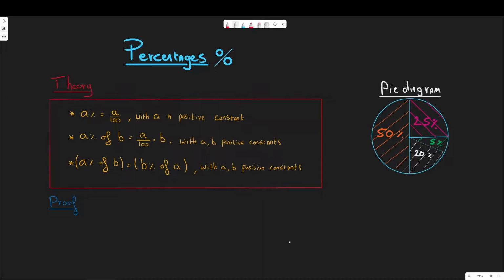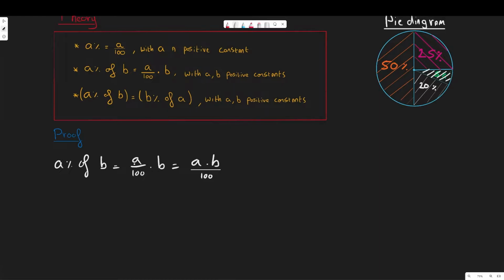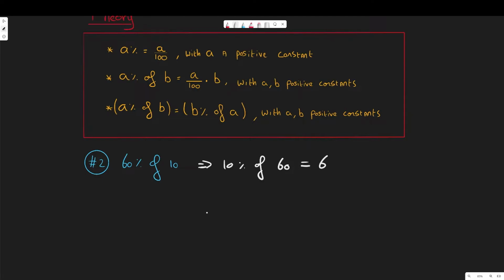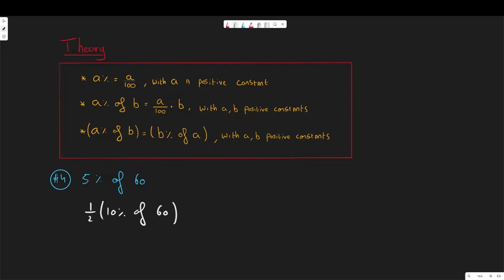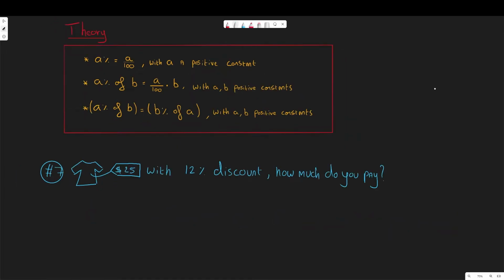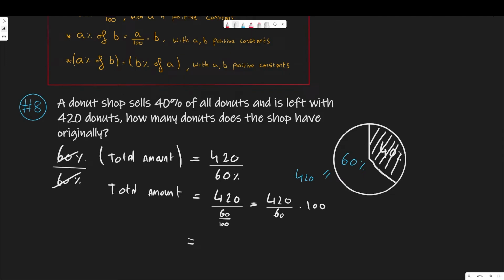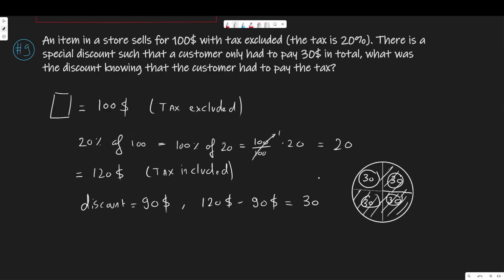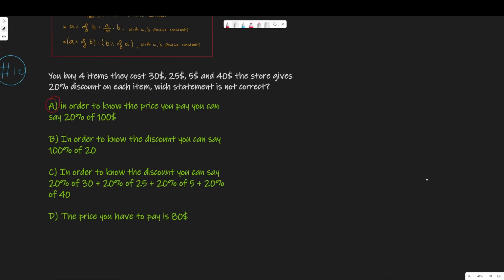Calculating percentages (from easy to more advanced problems)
Hello everyone, this is my third math tutorial of the channel (I hope you like it, because more are comming).

In this video tutorial I will teach you all the theory needed to solve percentage problems and how to apply the theory in a practice problems.

The theory part contains:
- definition of percentage
- what a% of b means (with a and b both positive constants)
- deriving the most important property: a% of b = b% of a

The practice problems contain:
- basic percentage problems
- manipulating percentage problem by using the important property
- more advanced problems

ps: If you can give tips about improving my video's or want specific topics coverd don't hesitate and let met know down in the comments

Video chapters
0:00 basic idea
1:26 theory
2:26 proof important property
4:40 10% of 60
6:08 60% of 10
7:55 20% of 60
9:45 5% of 60
10:45 3% of 7
12:14 13% of 60
13:26 problem 1
15:02 problem 2
17:51 problem 3
20:35 multiple choice